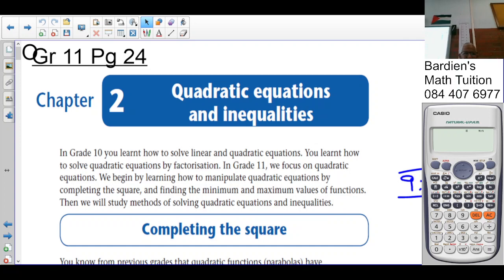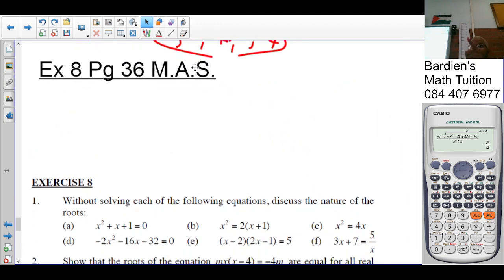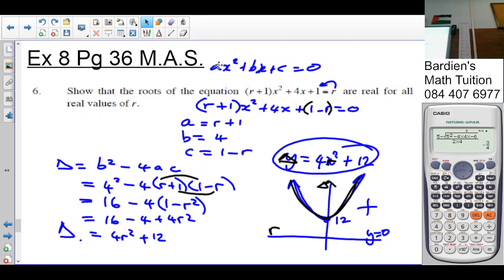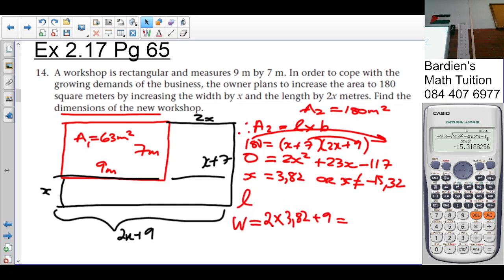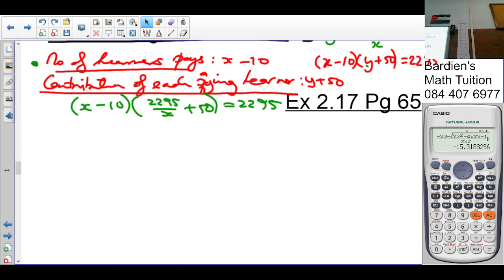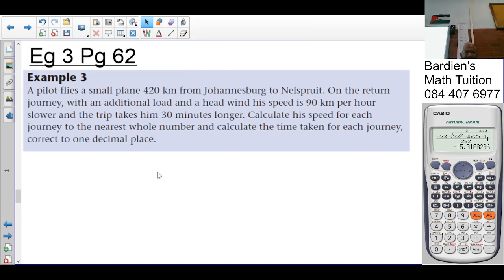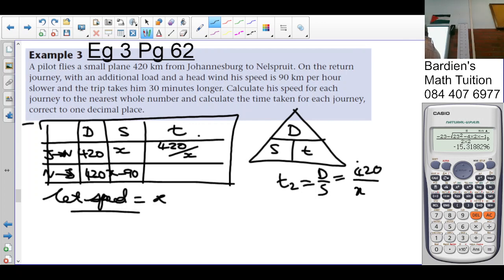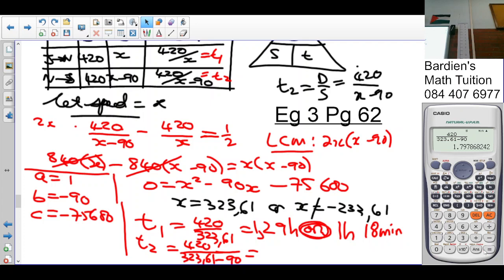Gr 11Equations and inequalities L14 Ex 2.17 P3 (Nature Solving problems using quadratic equatio P3)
GRADE 11 Equations and inequalities LESSON 14
Nature of roots (8:15 min)
Solving problems using quadratic equations P3 (20:00 min)